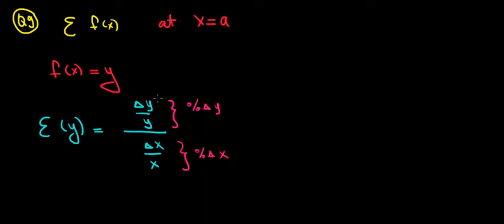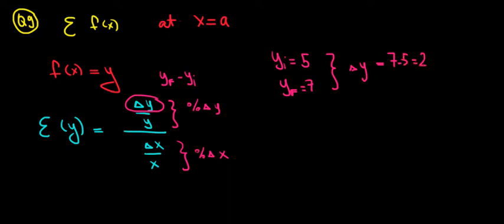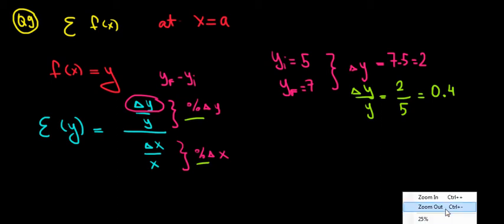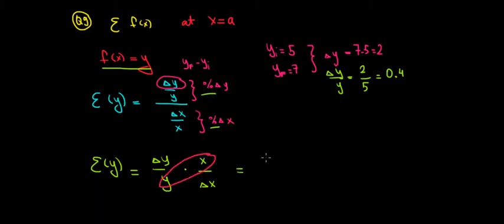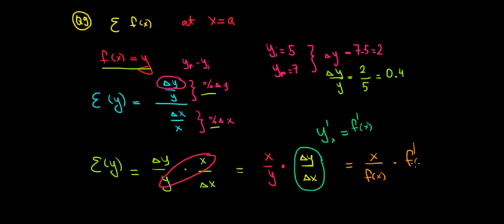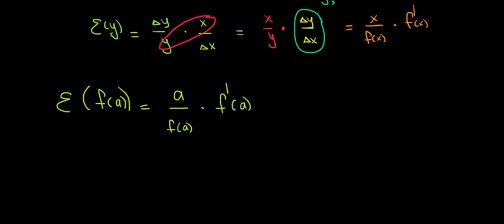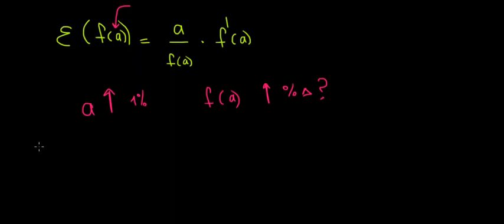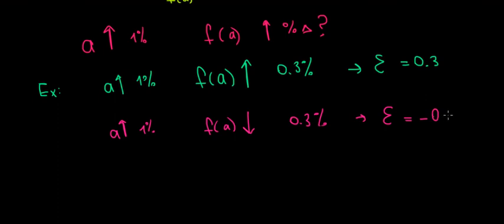Erasmus University Rotterdam I IBEB Math 1 I Exam 2015 Question 9 I Elasticity